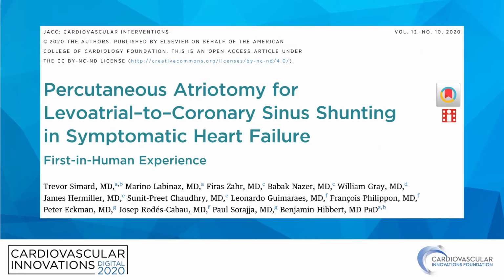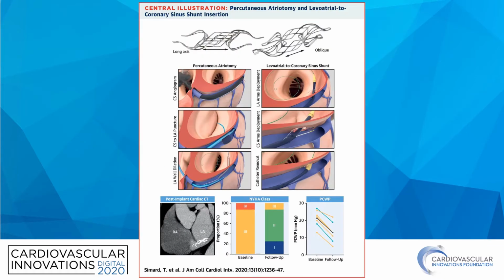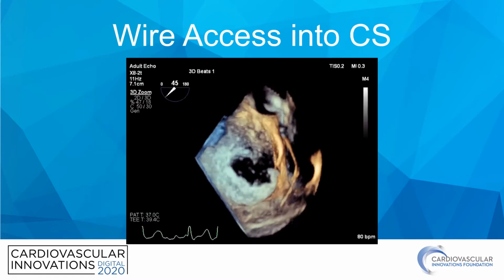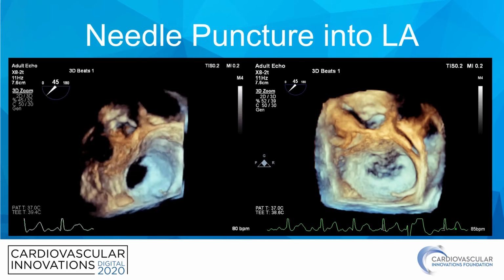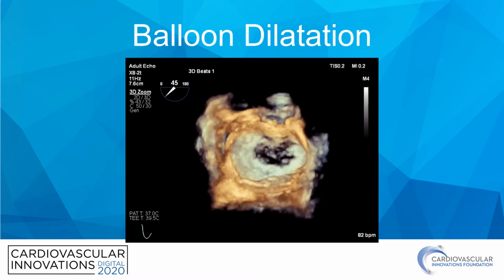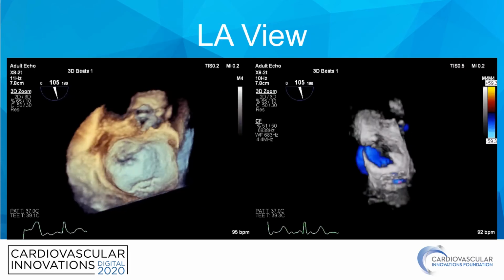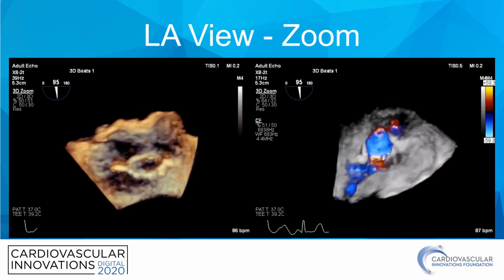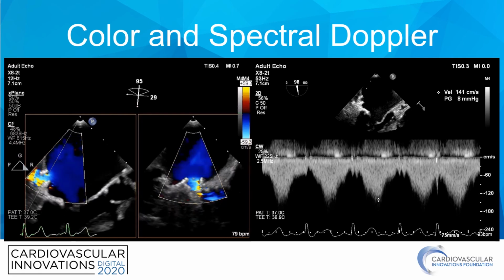Novel TEE procedural guidance_Bae_Structural On Demand